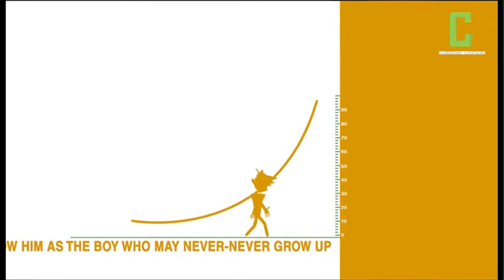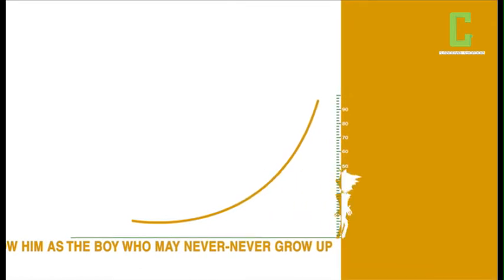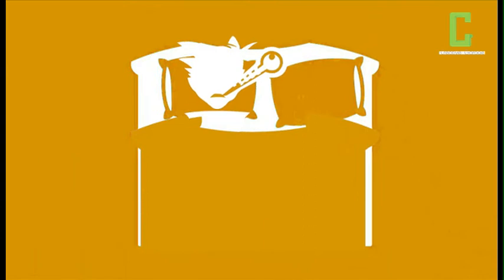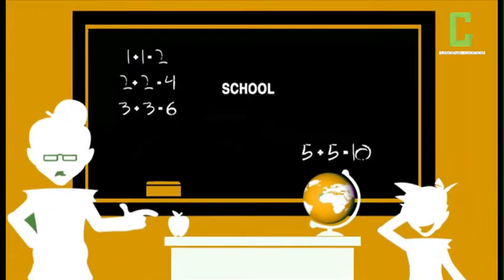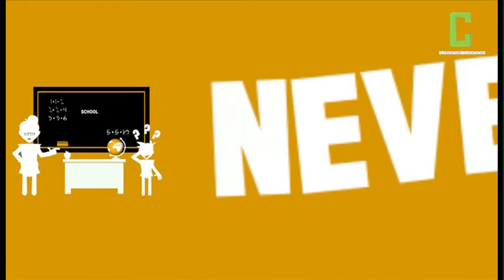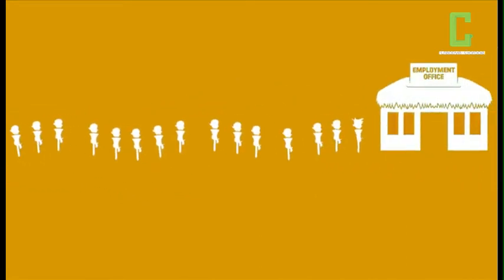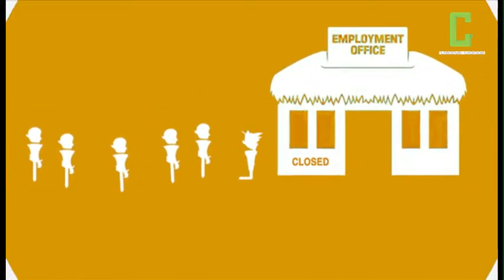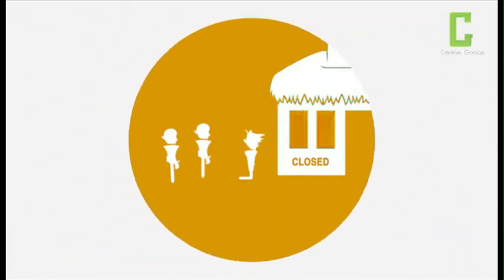Creative Garage Films, Horlicks Ahaar Abhiyan